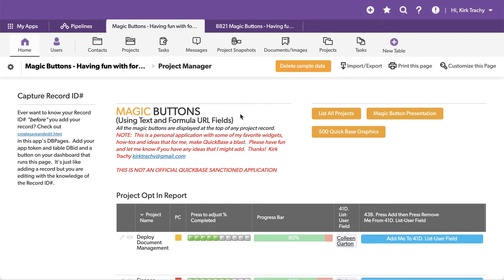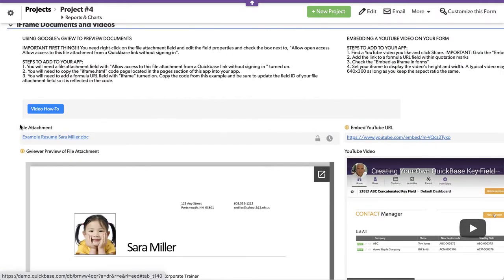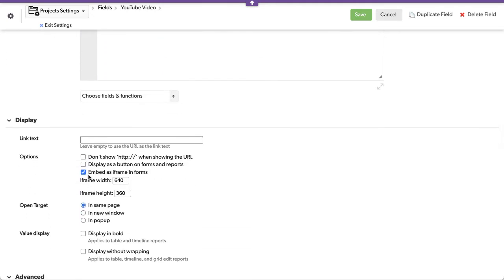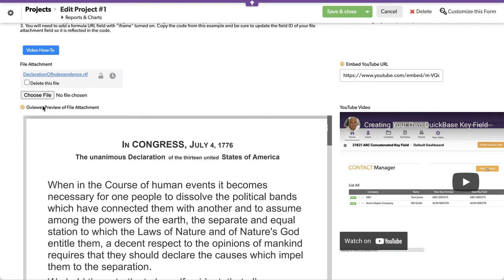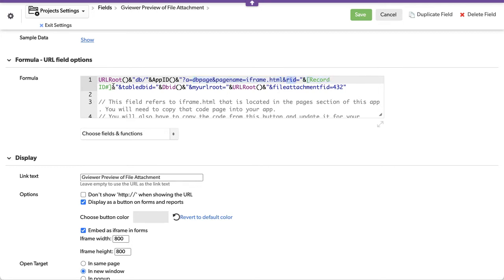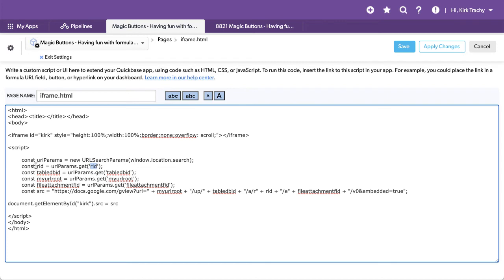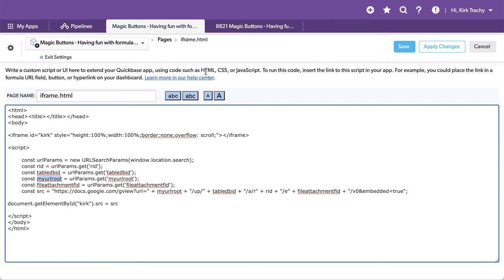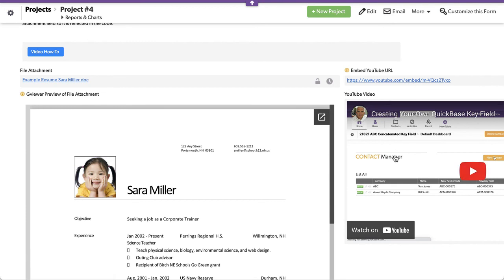QuickBase iFrame Documents and Videos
With QuickBase's iFrame functionality, you can use a Formula URL field, turn on iFrame and preview documents, right on the form, without having to downloading the files.  This uses Google's GView to display all kinds of documents and QuickBase's iFrame function to display them.  In addition, you can use the iFrame function to display YouTube videos like this one.

We cover topics like this during our daily, "Office Hours" held M-F at 1pm Eastern time. All are welcome.